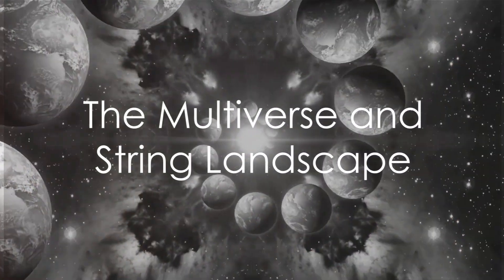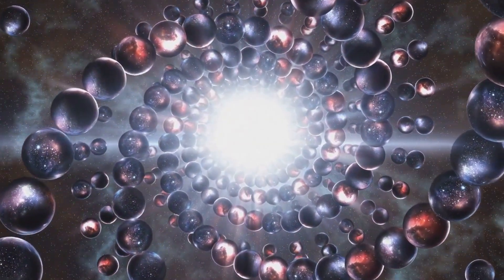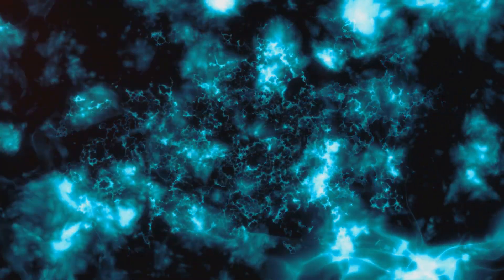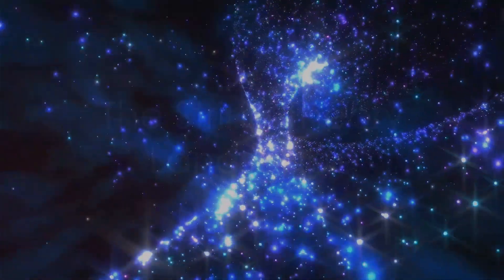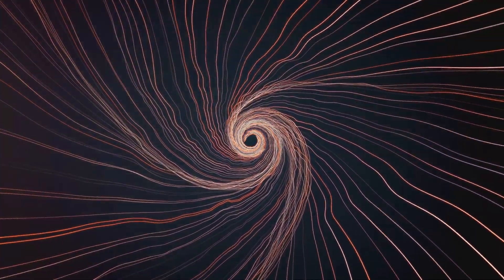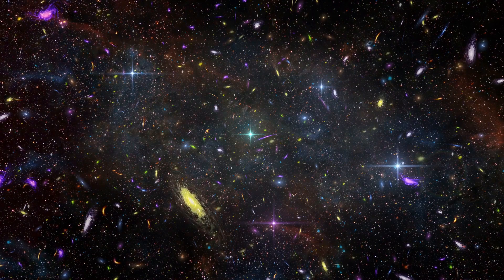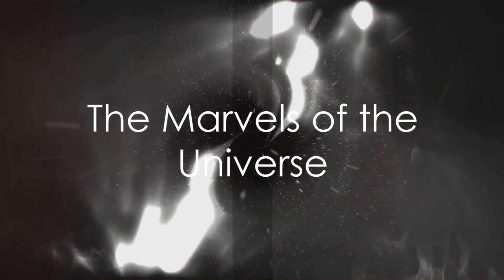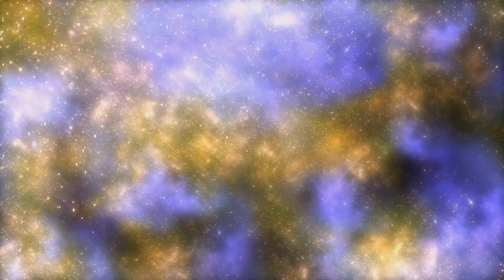Family Ties: Multiverse Topology & String Theory Landscape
Have you ever pondered the possibility that our universe might be just one among an infinite number of other universes, each with its own unique rules and realities? Just as siblings share a common ancestry yet develop their own unique traits, each universe in the multiverse sprouts from a common origin but evolves differently due to varying conditions. Just as a family tree grows and branches out, so does the multiverse, constantly birthing new universes, each with its own unique properties.
Now, let's delve deeper into the string theory landscape. String theory suggests that everything in the universe, from the smallest particle to the largest galaxy, is composed of tiny, vibrating strings.
These strings vibrate at different frequencies, and it's these frequencies that dictate the characteristics of the universe.
                                   Consider a family tree once again.
The genetic code that defines each family member can be likened to these strings. Just as slight variations in genetic code result in different traits among family members, slight variations in the vibration of these strings result in different physical properties in each universe.
The multiverse and string theory landscape present a tantalizing possibility - that our universe is just one of an infinite number, each with its own unique properties and laws of physics. Just as each member of a family is unique yet shares a common ancestry, each universe in the multiverse is unique yet shares a common origin.
Each star, each galaxy, each universe is a member of our cosmic family tree.
And who knows? Perhaps one day, we'll find a way to visit our distant cosmic cousins in this vast multiverse. Or as the O'Jays would sing " A Family Reunion".
So Until then, keep questioning, keep exploring, and keep marveling at the mysteries of our incredible universe. We Appreciate You.